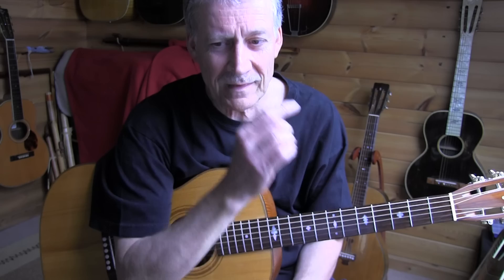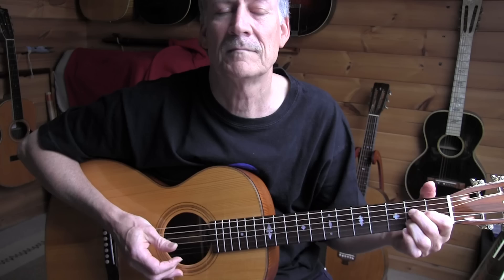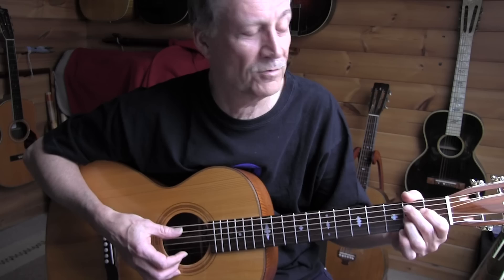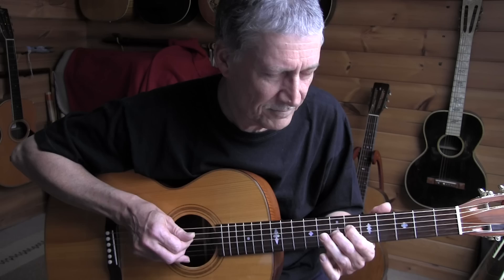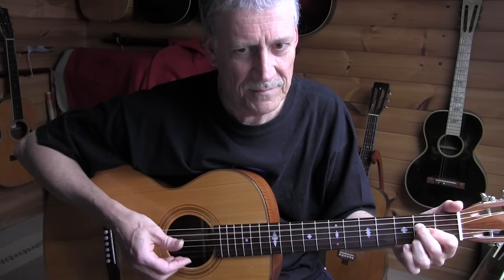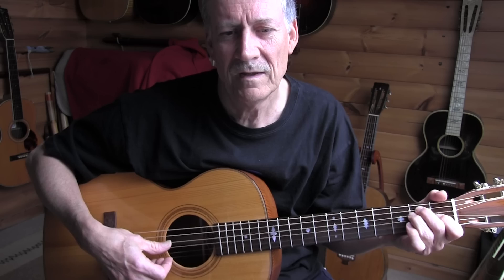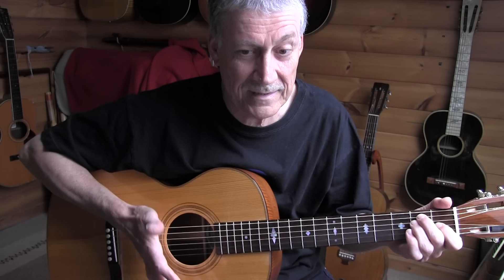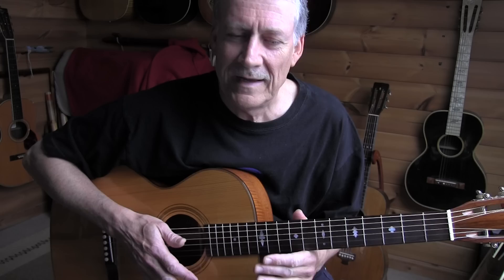Fingerpicking Lesson + Free TAB - E-Blues - Bring it to a higher level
FREE TAB with lesson

This lesson is mainly about a few techniques like muting or damping, accenting, dynamics and a preparation for my upcoming lessons on my version of "The Sky Is Crying"